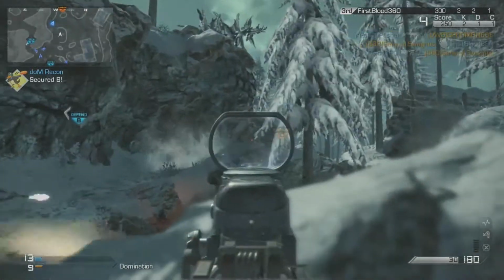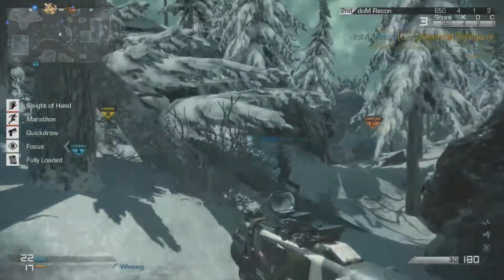Best AR in CoD: Ghosts - MSBS K.E.M. Gameplay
Here is the undisputed best assault rifle in Ghosts. That is at least until it gets patched.